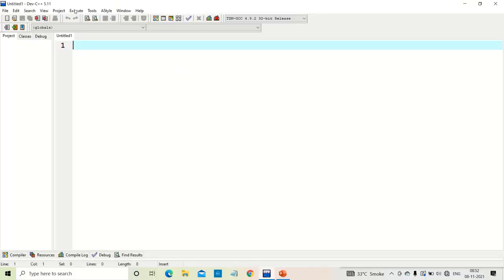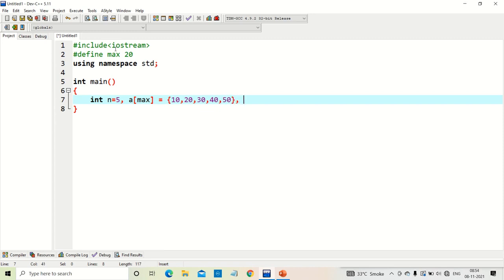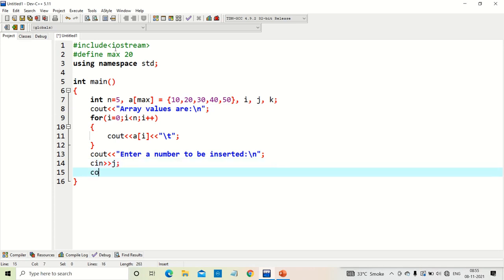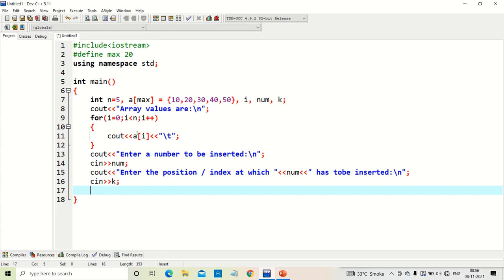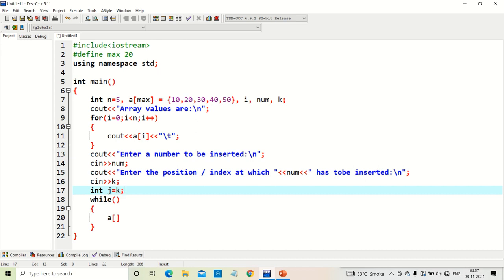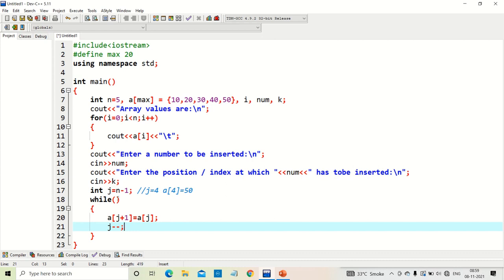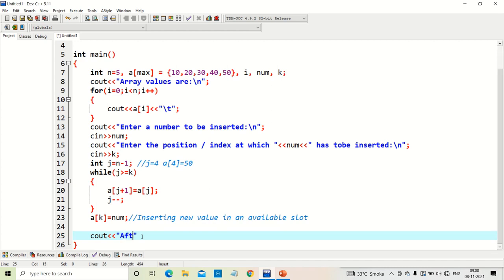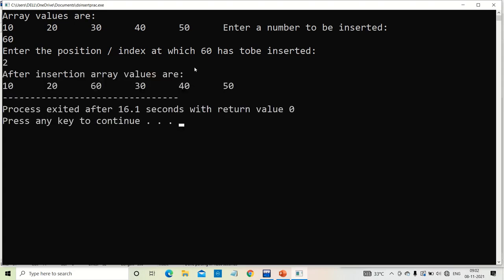Data Structures Array Insert Operation